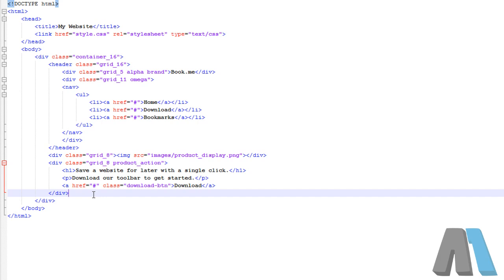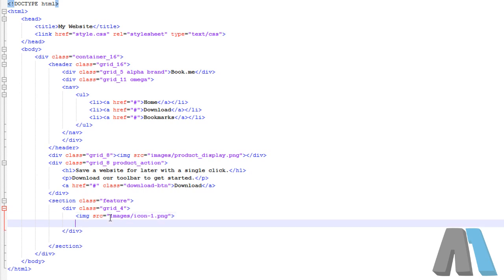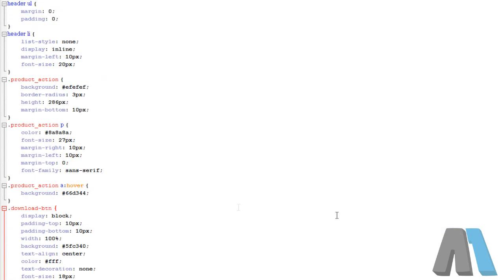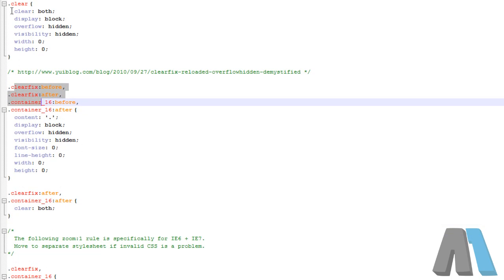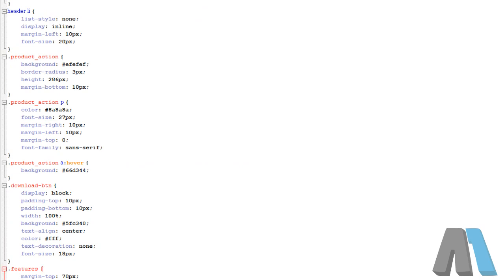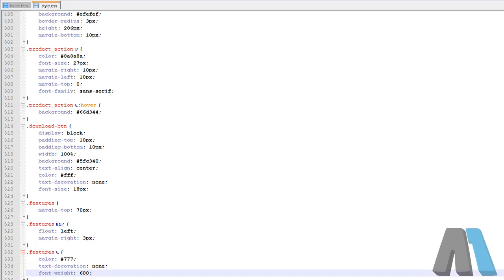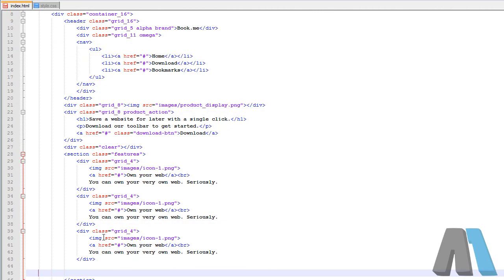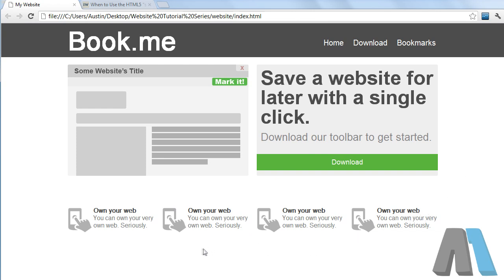Website Design Tutorial: Photoshop to HTML5 and CSS the Right Way - Part III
Learn how to create a website from start to finish. We start designing our website in Photoshop using the 960.gs framework, eventually making our way to Notepad to put our designs to work.

I have already done a tutorial series on creating a website, but that was a very basic take on HTML and CSS.